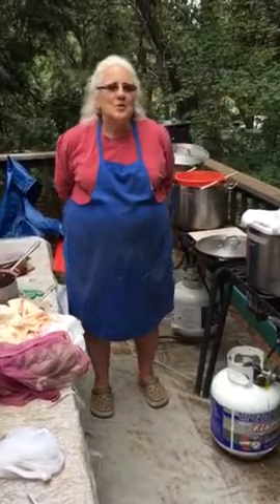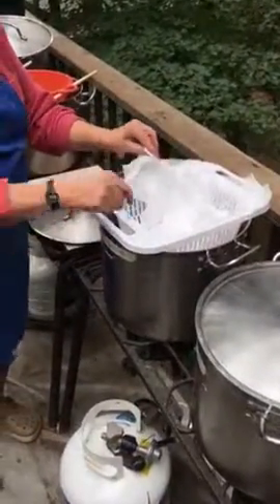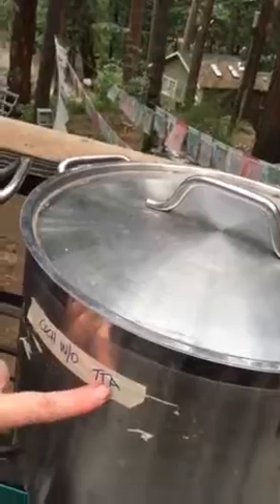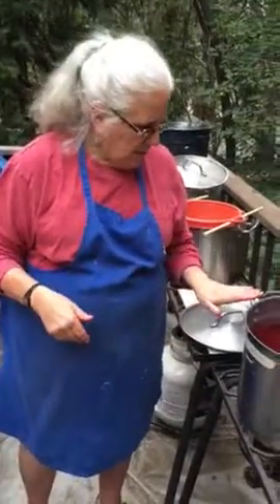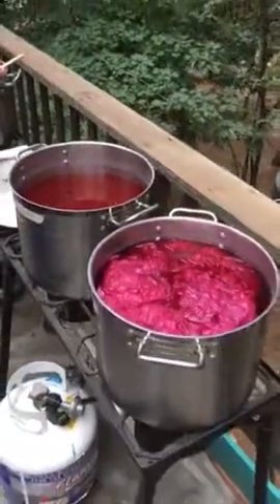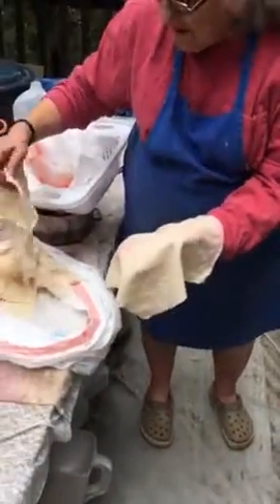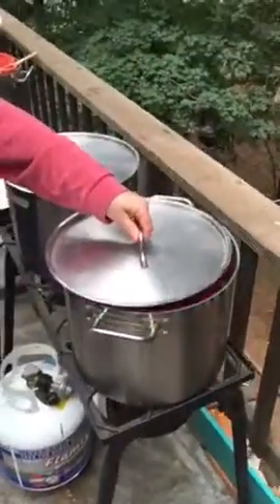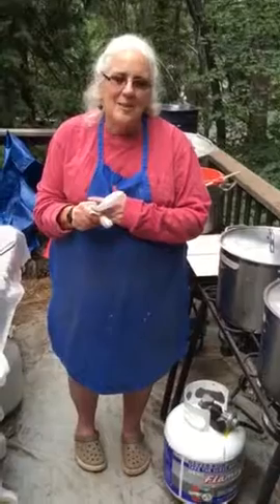Dreamy Goat Design Studio -- Dyeing with Cochineal Insect - Day 2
We'll look at the results of dyeing for both red and purple...and we'll see a lot of mistakes made.  This video is almost as much about what not to do as what to do.